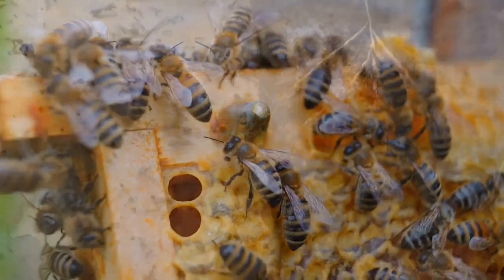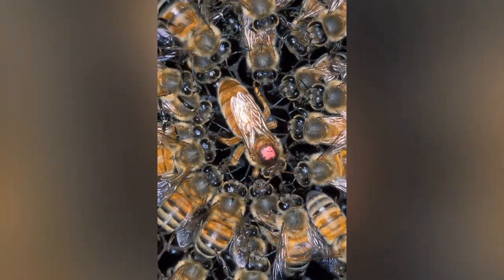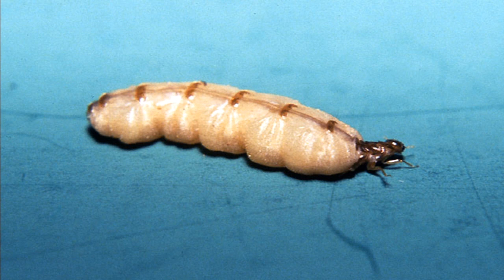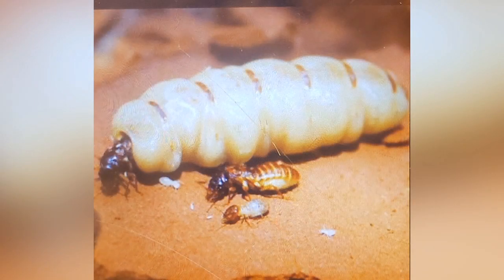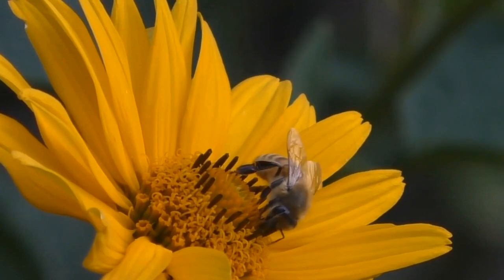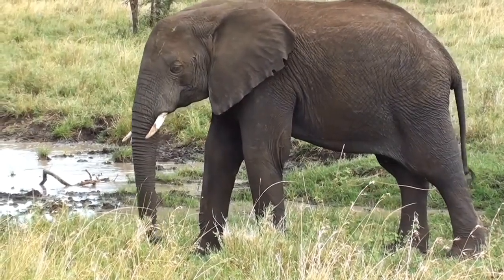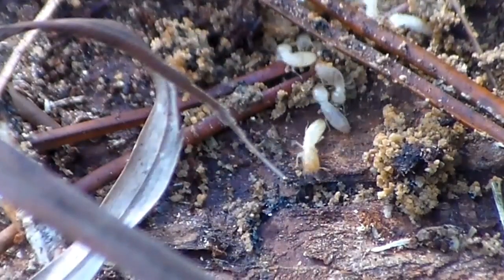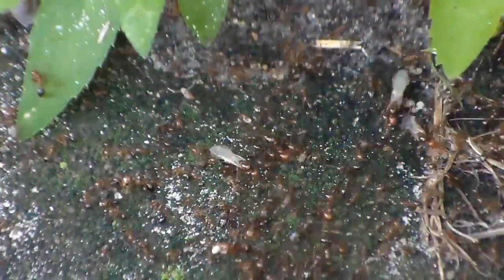Which Insects Live in Colonies?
Certain types of insects live in social groups that feature several individuals who perform different tasks.

Written, edited, directed, and narrated by Donald Metzger
Script consultant: Cassie Schuchart